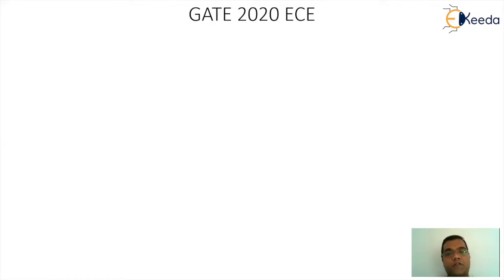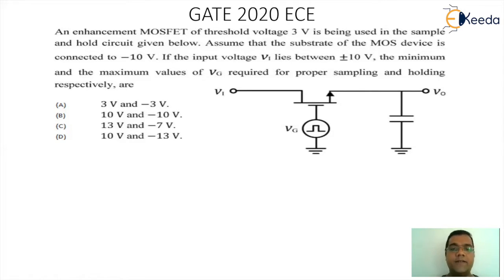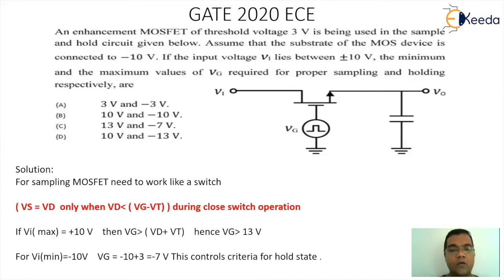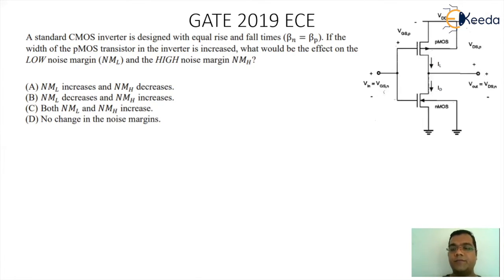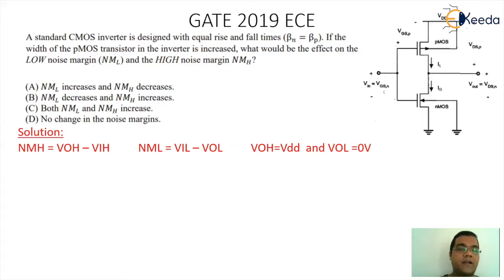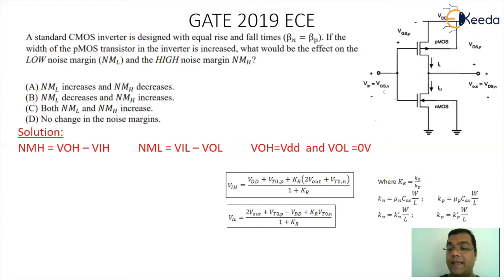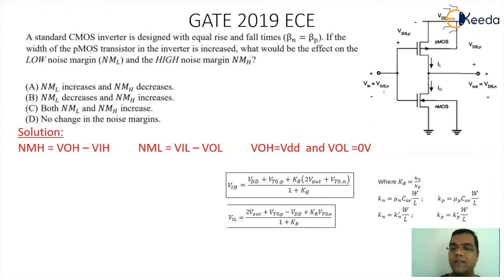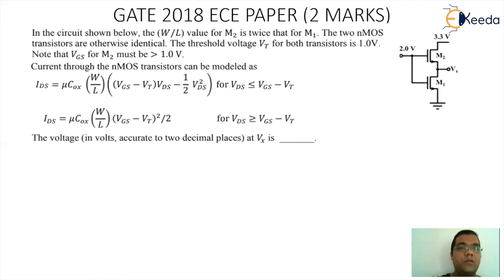MOSFET Numerical Problems 1 Explained | GATE Analog Circuits Concepts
Delve into the realm of MOSFETs with this comprehensive tutorial! In this video, we tackle Numerical Problems 1, elucidating intricate concepts in GATE Analog Circuits. Step-by-step explanations empower you to master MOSFETs, strengthening your understanding of key principles. Explore various problem-solving approaches and enhance your proficiency in handling Analog Circuits for GATE preparation. Whether you're a student or an enthusiast, this breakdown provides valuable insights and clarity, simplifying complex concepts for a solid foundation in MOSFETs and Analog Circuits. Join us in unraveling the intricacies and acing your GATE preparation!

Key Topics Covered:

Introduction to MOSFETs
MOSFET Operating Regions
MOSFET Characteristics and Parameters

Happy Learning.